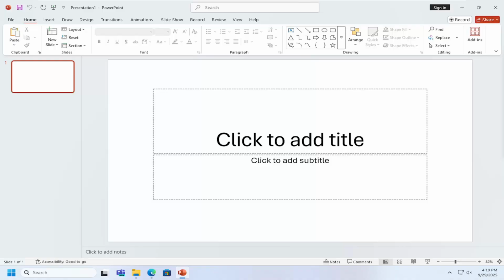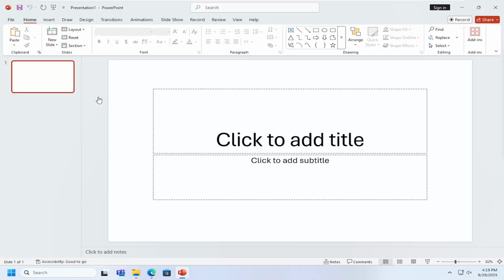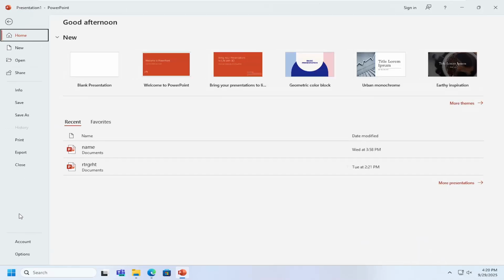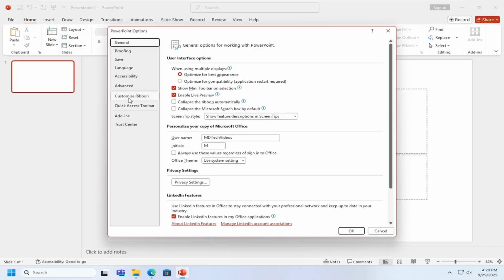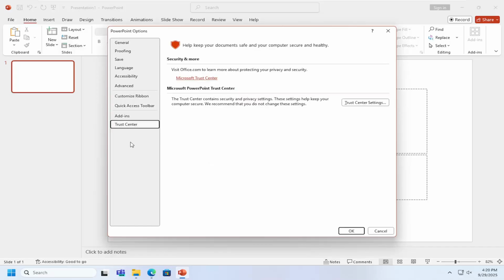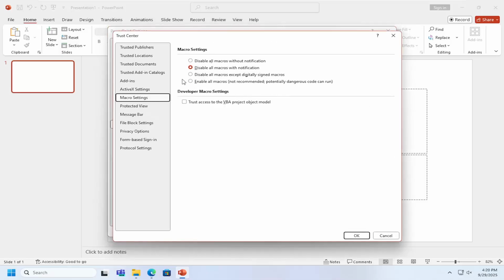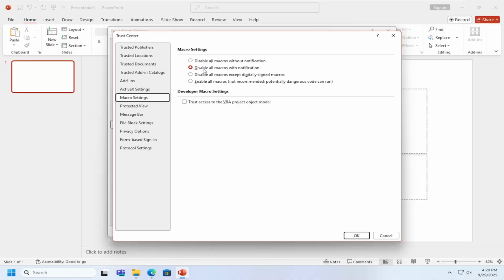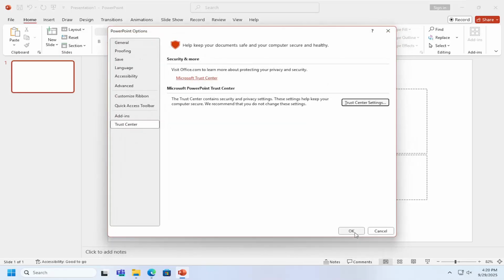How to Enable or Disable Macros in PowerPoint [Tutorial]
Enabling or disabling macros in PowerPoint allows users to control the execution of automated scripts within presentations, enhancing both functionality and security. This tutorial explains the importance of managing macros to protect your system from potential threats while enabling useful automation features when needed. Understanding how to toggle macros helps users balance productivity with safety when working with PowerPoint files that contain embedded code. The video provides key information about macro settings without going into detailed step-by-step instructions.

Issues addressed in this tutorial:
enable macros PowerPoint
disable macros PowerPoint
PowerPoint macro settings
manage macros PowerPoint
PowerPoint security features
PowerPoint automation control
PowerPoint VBA macros
PowerPoint file security
PowerPoint macro management
PowerPoint scripting options

This guide is useful for users who want to customize their PowerPoint experience by allowing or blocking macros based on their security preferences. It highlights how managing macro settings can prevent malicious code from running while supporting legitimate automation. While it doesn’t provide a step-by-step walkthrough, it prepares users to confidently adjust macro settings in PowerPoint. Controlling macros ensures a safer and more efficient presentation environment.